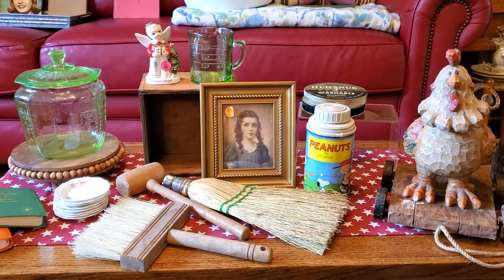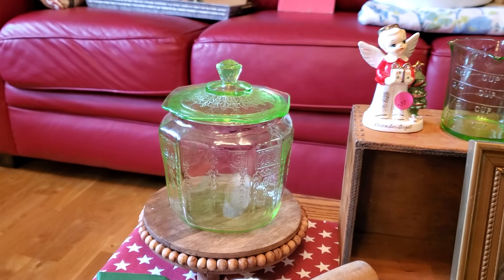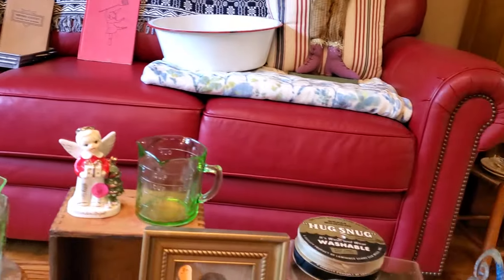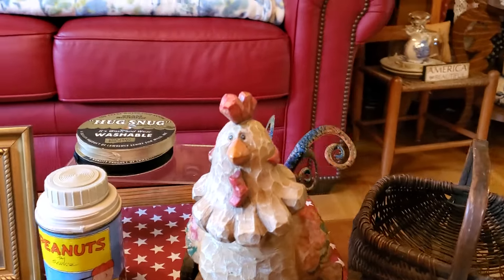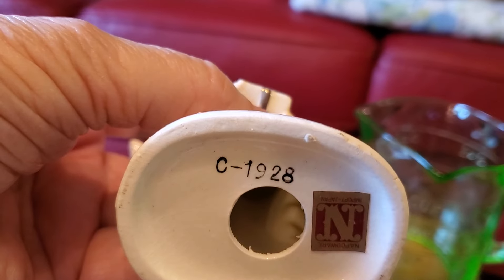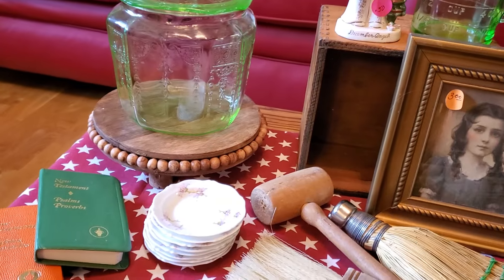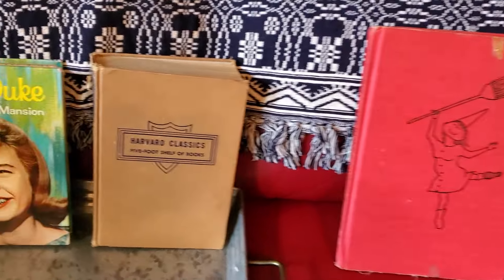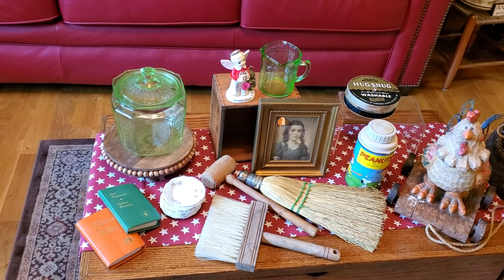YARD SALE FRIDAY & SATURDAY HAUL JUNE 1,2024 VINTAGE FINDS💲❤️📚🐓🖼🎃🧺❤️💲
WE FOUND A FEW TREASURES BETWEEN THE TWO DAYS. THE DECEMBER ANGEL & BUTTER PATS ARE FAVORITES❤️.

THANK YOU TO EACH OF YOU❤️butterpats